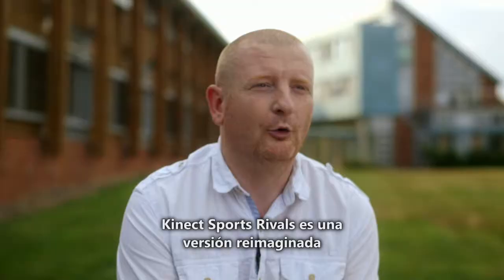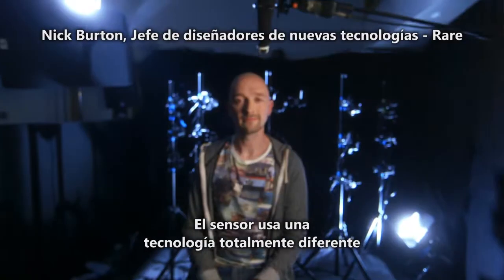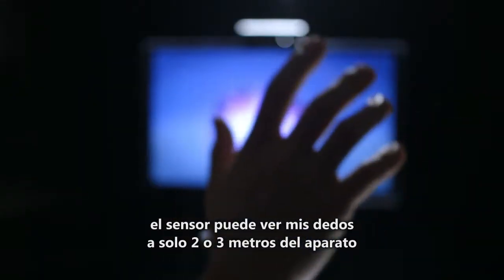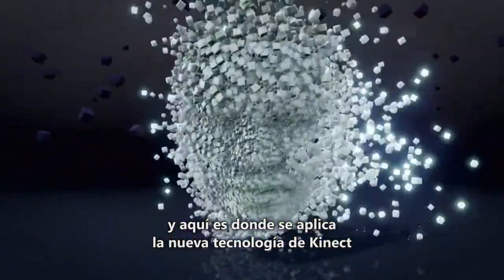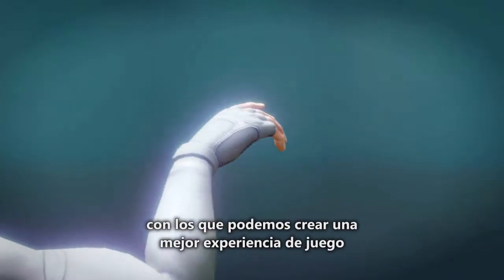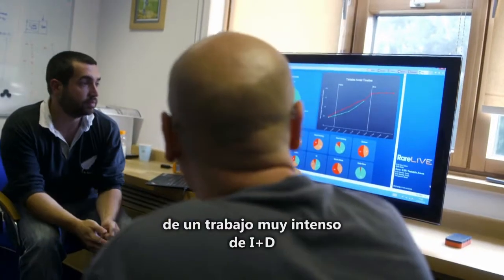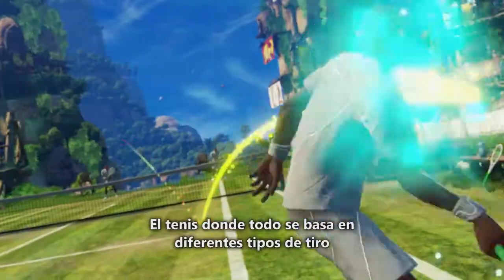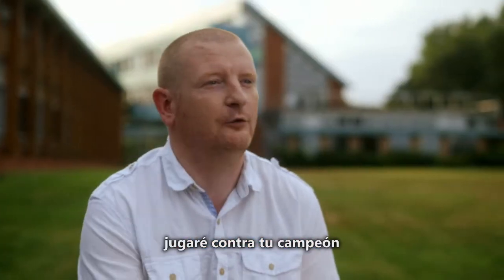Kinect Sports Rivals [PEGI 12] - From science to experience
Check out how Kinect Sports Rivals is taking sports competition to the next level.  In this behind-the-scenes video, the game developers at Rare show us the innovations behind Kinect Sports Rivals made only possible with the all-new Kinect technology and the power of Xbox One.